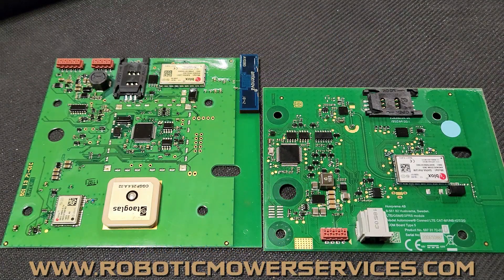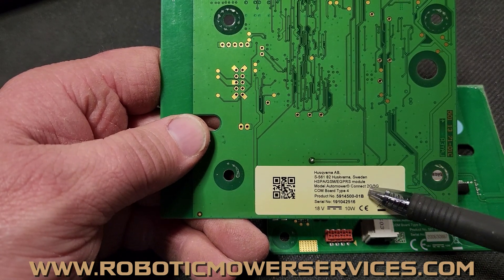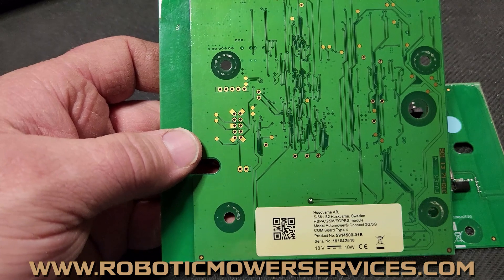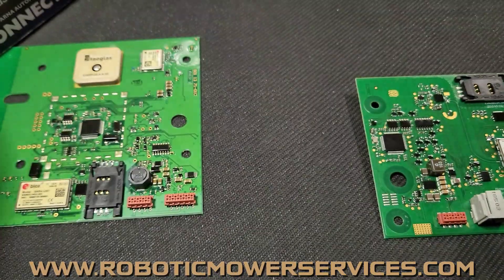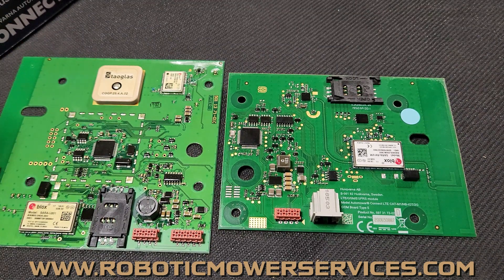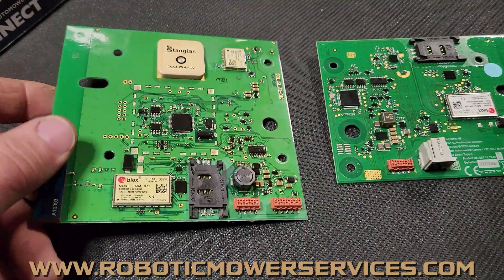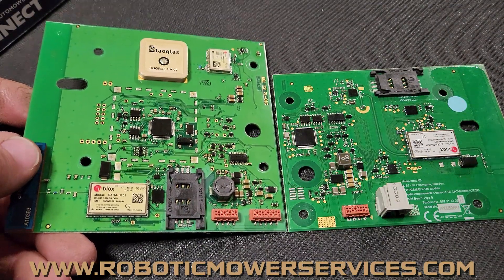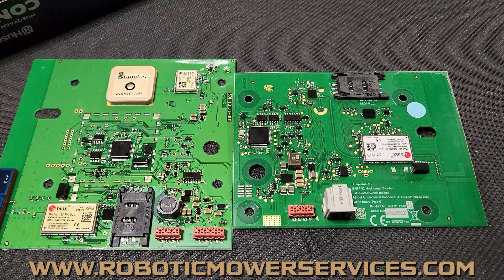Is There A 4G Connect Board In Your Husqvarna Automower?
As cell phone network providers start shutting down their 3G networks the questions about how to tell if an Automower has a 4G Automower Connect board in it get posted in social media groups more and more. And every time this question is asked the more people try to answer and they are not always giving accurate answers. So in this video we show you the difference between the 3G Automower Connect boards and the 4G Automower Connect boards and we give you the 2 best ways to know for sure if your mower has a 4G Automower Connect board installed in it.